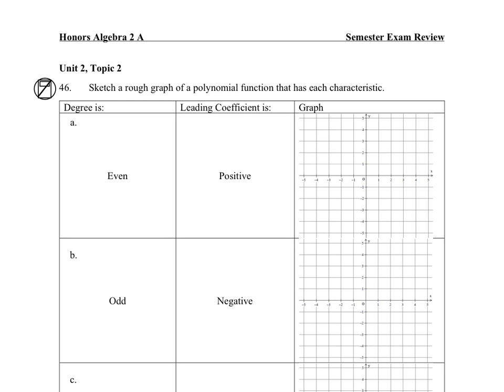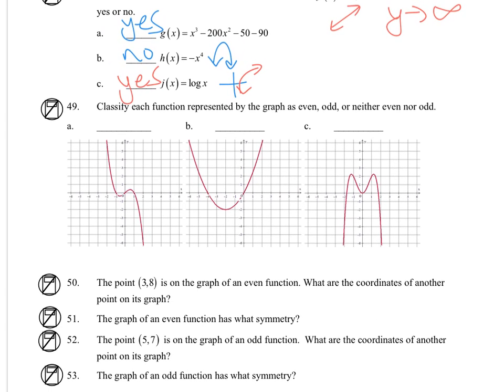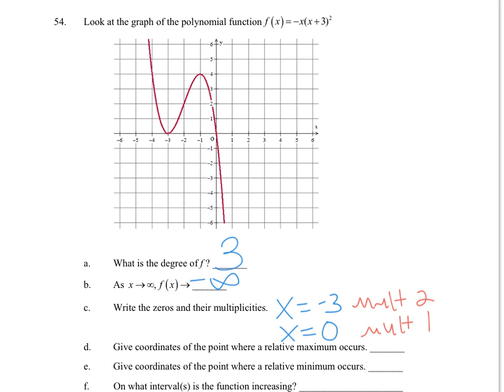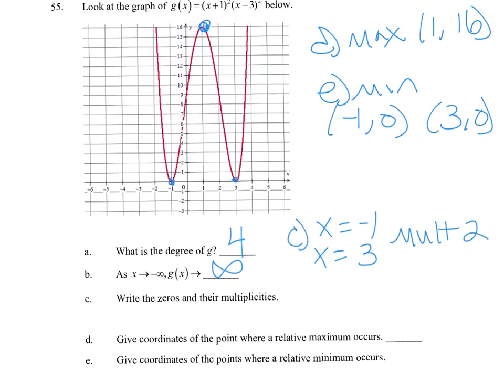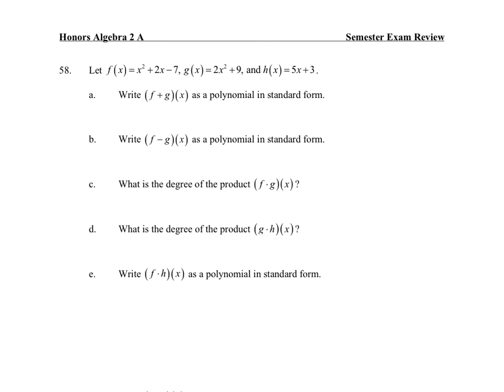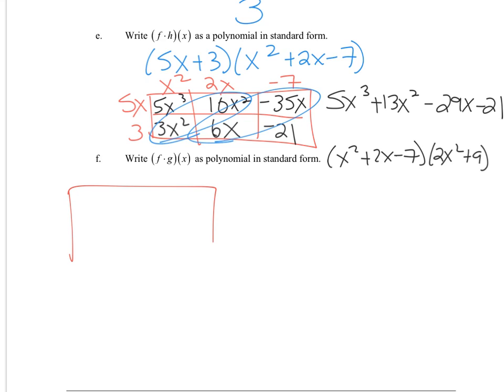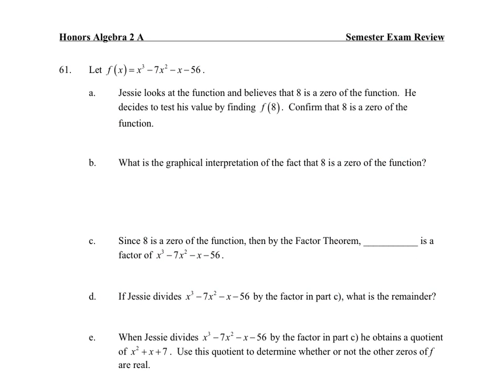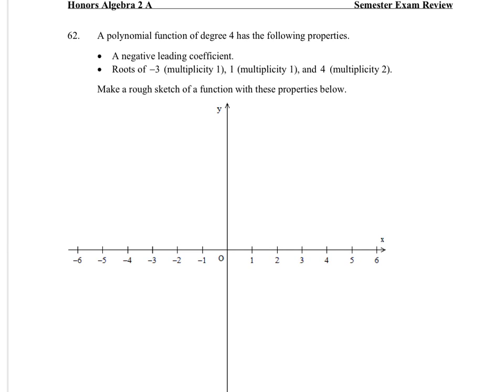#46-62 Honors Algebra 2 Exam Review Sem A 2015-2016